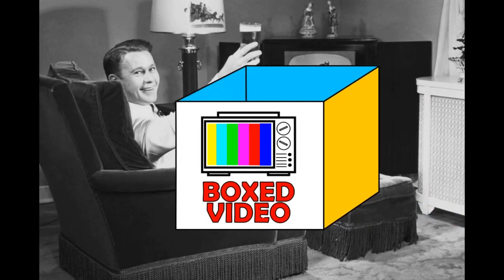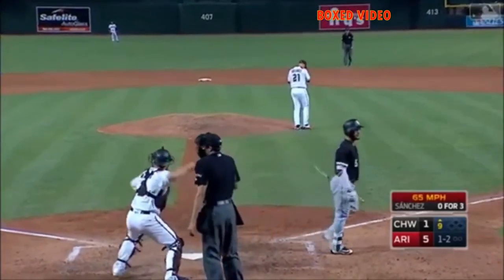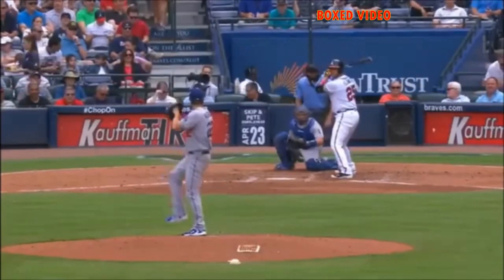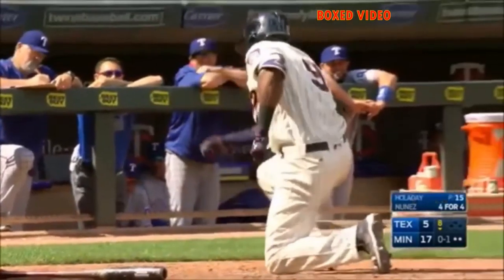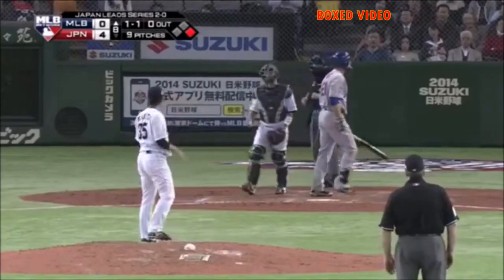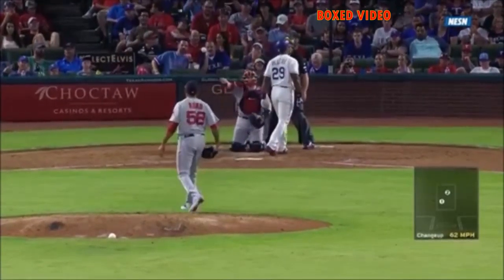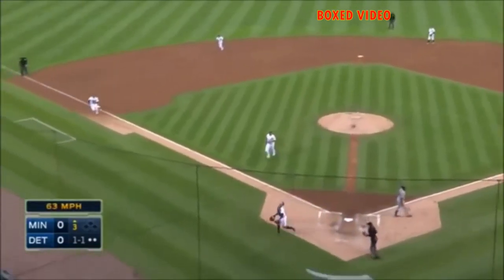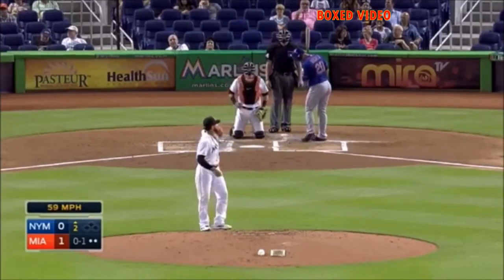MLB SLOW PITCHES Major League Baseball Slow Pitches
A collection of slow pitches thrown in  Major League Baseball.

Baseball
MLB Baseball
Major League Baseball
MLB Slow Pitches
Slow Pitches